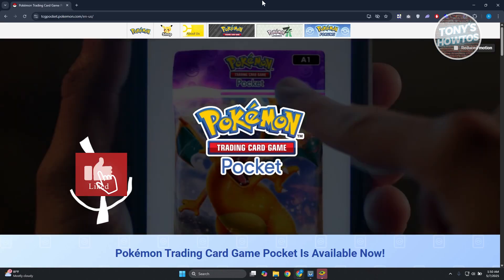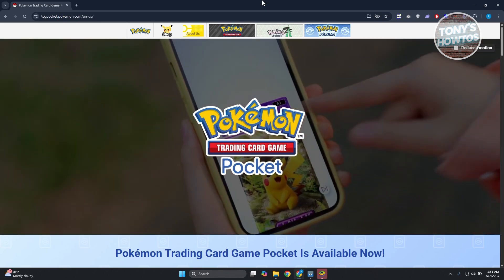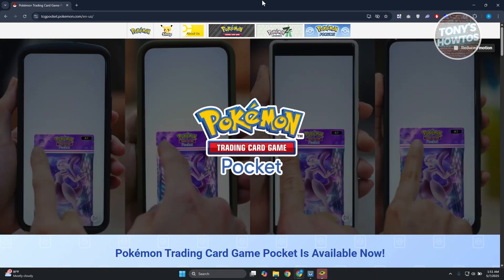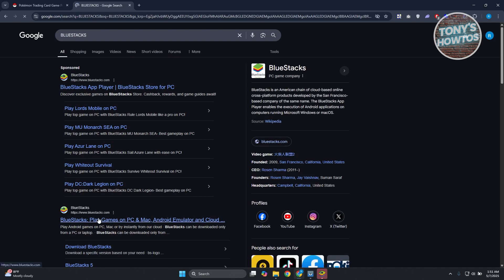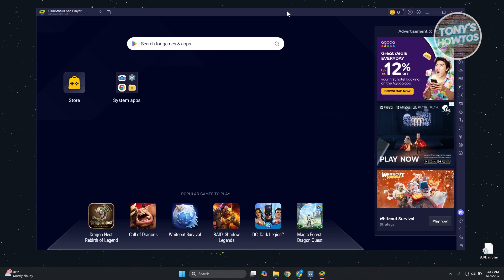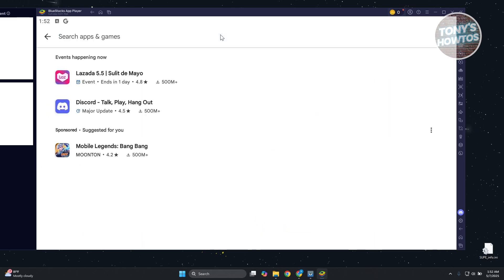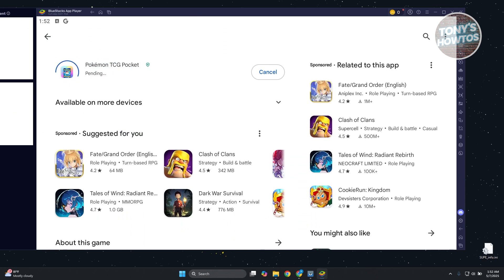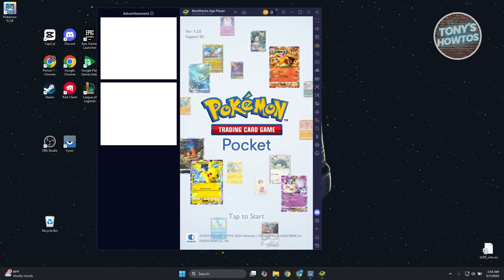How to Play Pokemon TCG Pocket on PC (2026)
In this video, I show you How to Play Pokemon TCG Pocket on PC in 2026. The quick and easy tutorial how to play pokemon trading card game online on laptop. Do you want to know step by step how to download and install pokemon tcg pocket on pc in 2026? Yes? Great!